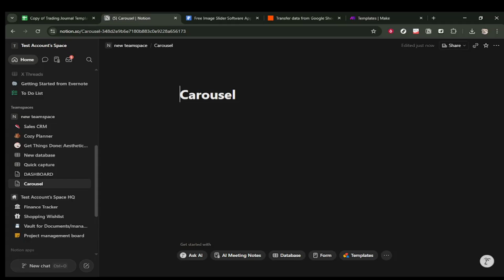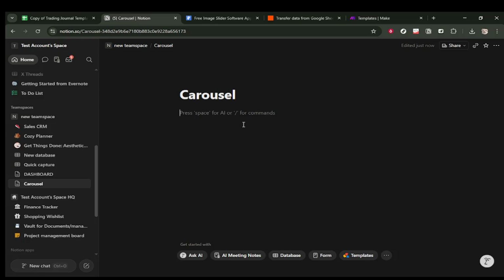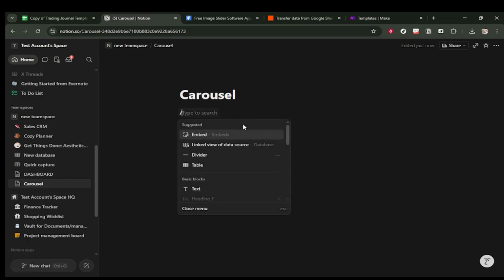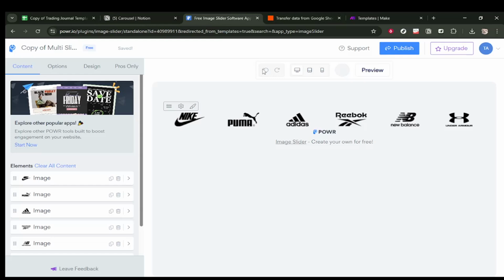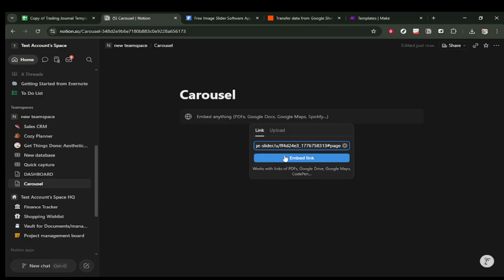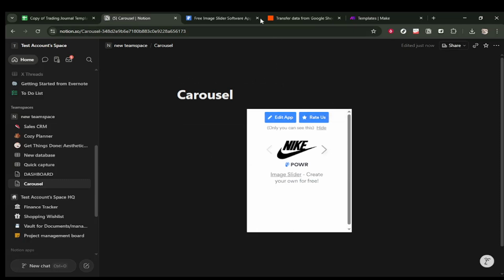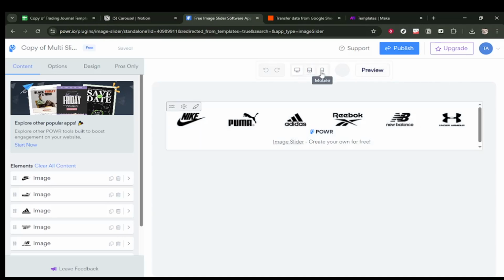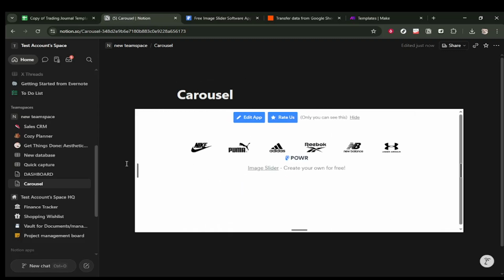How To Use Notion Mobile Carousel [2026 Guide]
-Google Drive
-Google Meets
-Google Sheets
-Google Chrome
-Google Forms
-Google Gmail